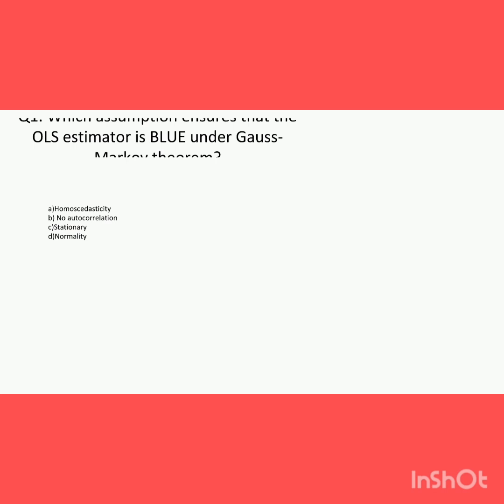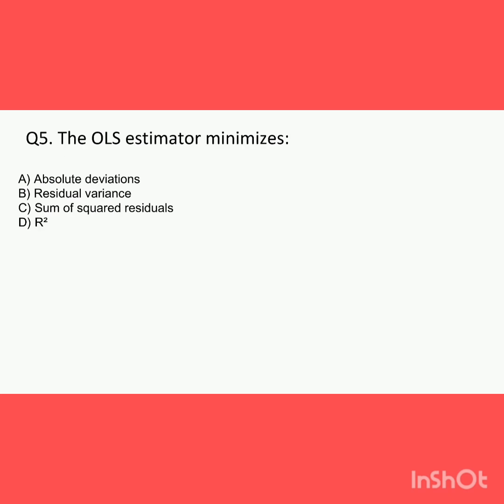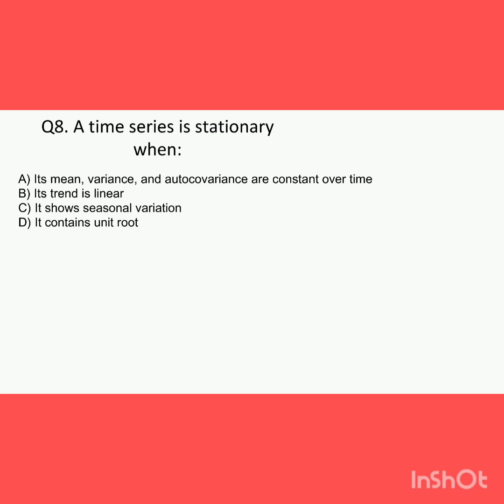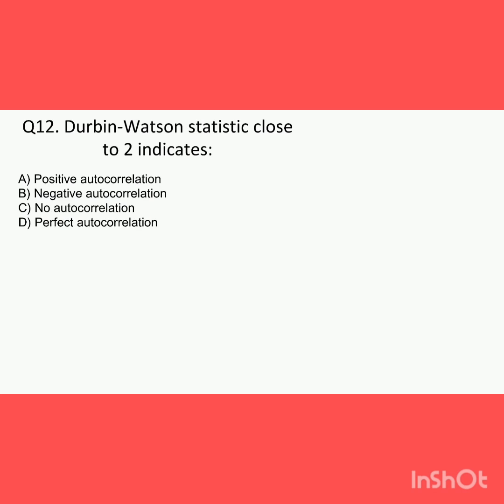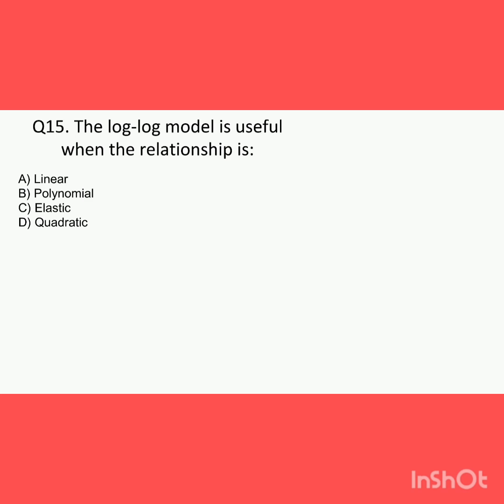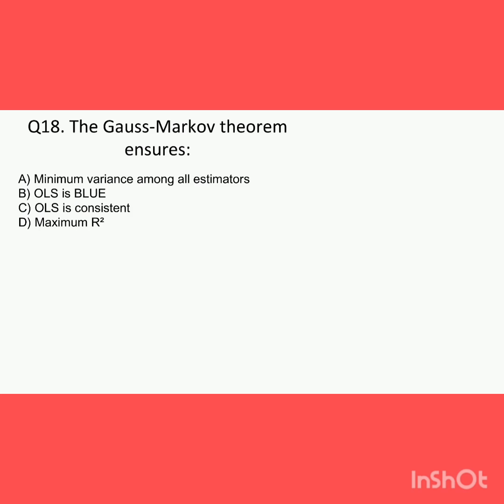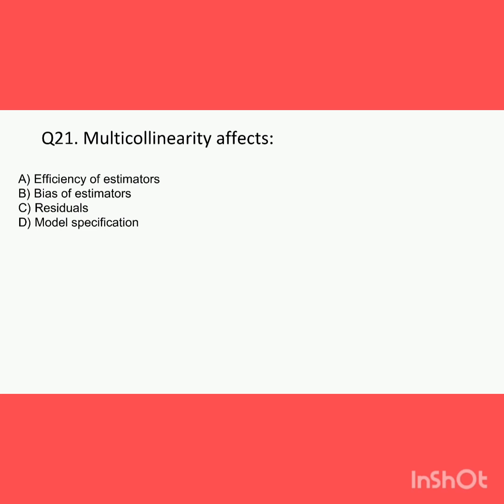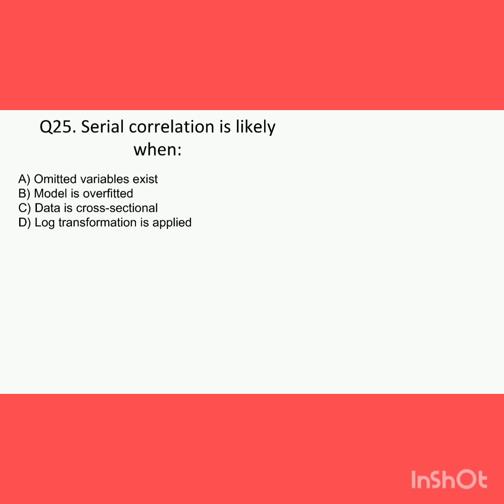25 Most Important MCQs in Econometrics for NET/JRF /Gate Test Your Knowledge – Part 1 (No Answers)"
Test your Econometrics knowledge with 25 carefully selected MCQs!
This video is designed especially for students preparing for UGC NET Economics, Indian Economic Services (IES), GATE, and other competitive exams.

 In this video, you’ll find:

25 advanced-level MCQs

No answers provided — attempt yourself first!

Answers with detailed explanations will be shared in the next video (Part 2)

How to Use This Video:

1. Watch each question carefully

2. Pause if needed and attempt each MCQ

3. Comment your answers below

Prepared by:
Dr. Ajay Bhatia
Institute of Economics and Management Studies (IEMS), Jaipur